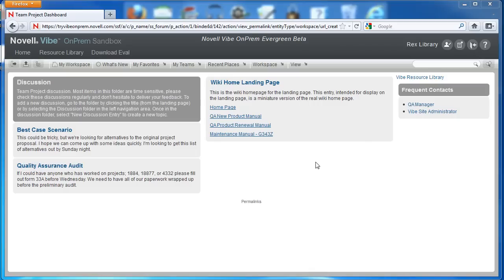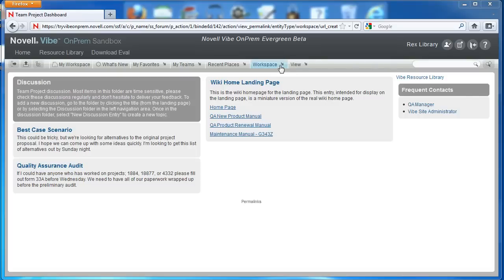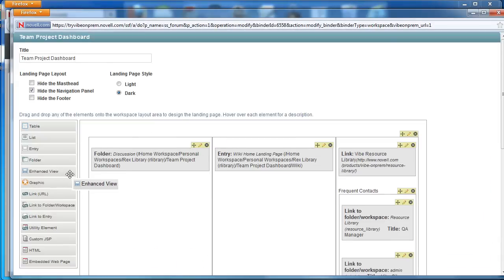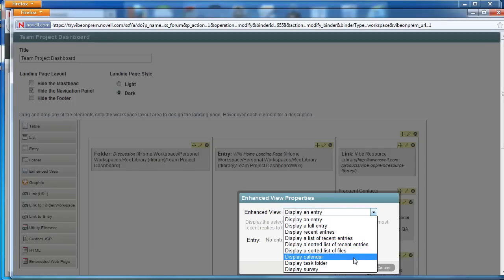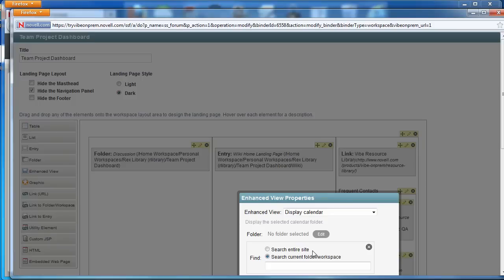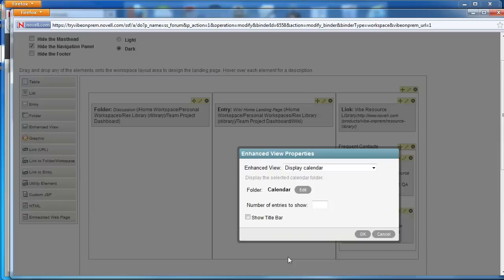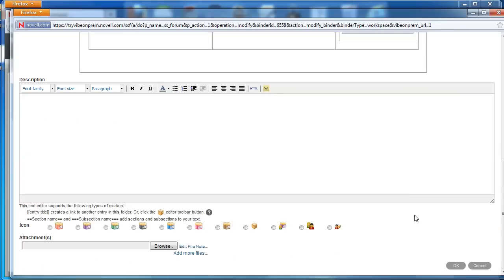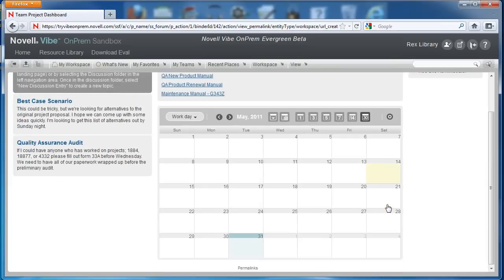Vibe OnPrem Enhanced view landing page elements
Get a fresh new look at content on a landing page. Enhanced view elements provide a variety of ways to present data to users. This video explains the Calendar display Enhanced view element. -